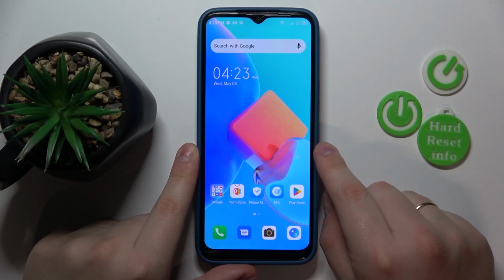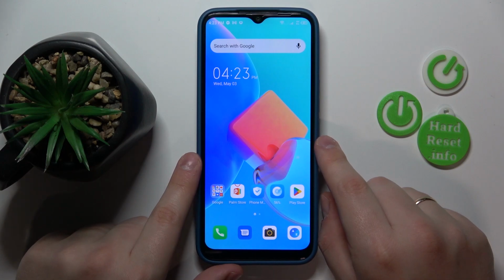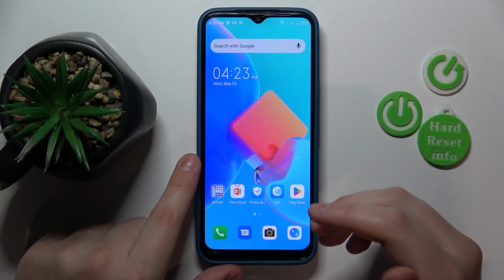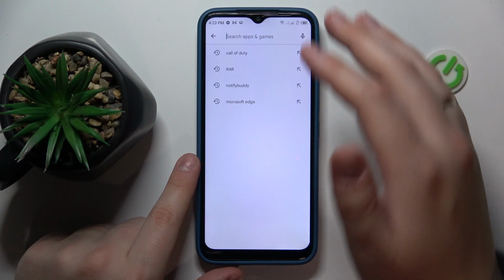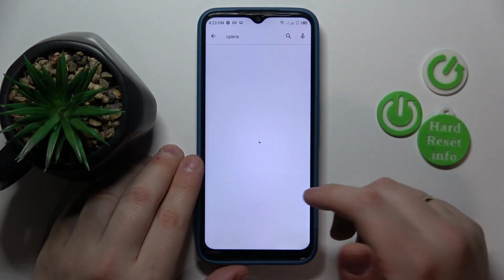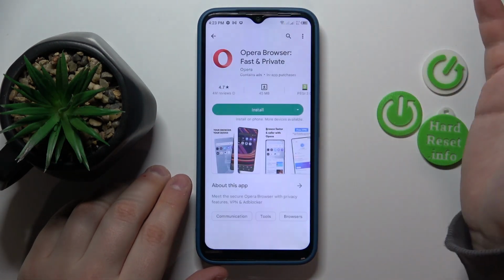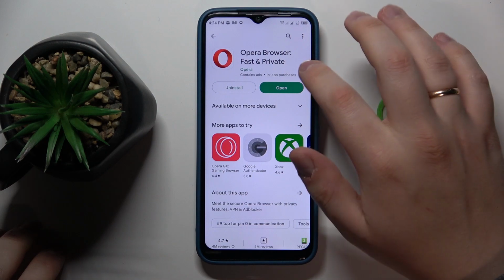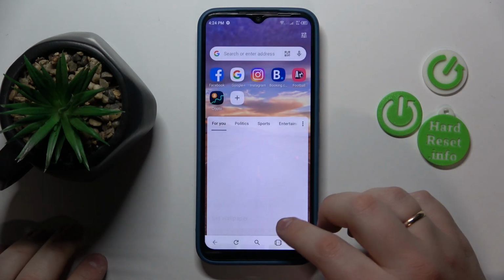How to Install Opera Browser on TECNO SPARK GO 2022 / Download Opera Browser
Are you interested in using the Opera browser on your TECNO SPARK GO 2022? In this tutorial video, our expert will guide you through the steps of downloading and installing the Opera browser on your device. You'll learn how to navigate to the appropriate section to download the browser, and how to easily install it on your device. Once the installation is complete, you'll be able to enjoy all the features of the Opera browser on your TECNO SPARK GO 2022. Whether you're looking for a faster browsing experience, more privacy and security features, or simply a change of pace from your current browser, the Opera browser has something to offer. So why not give it a try? Watch our tutorial video and learn how to install the Opera browser on your TECNO SPARK GO 2022 today!

How to install a browser in TECNO SPARK GO 2022?
How to download the browser in TECNO SPARK GO 2022?
How to download Opera on TECNO SPARK GO 2022?
How to install Opera on TECNO SPARK GO 2022?